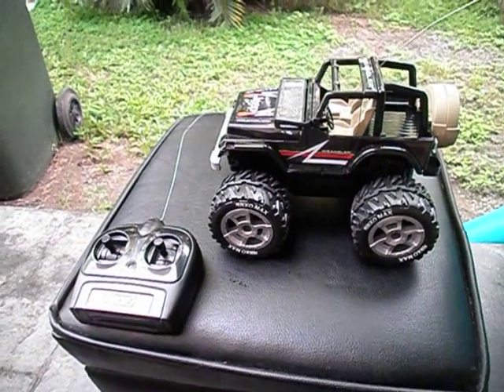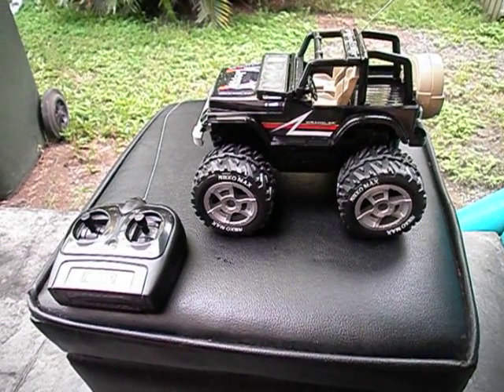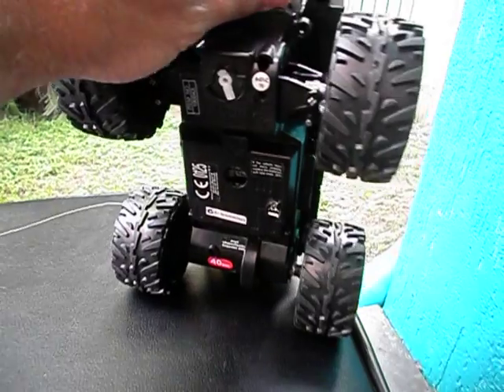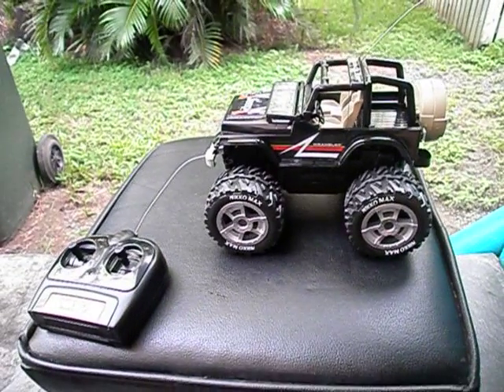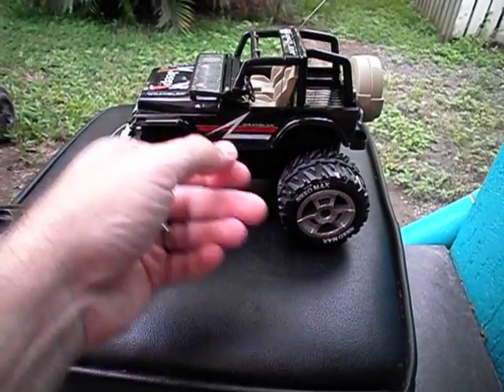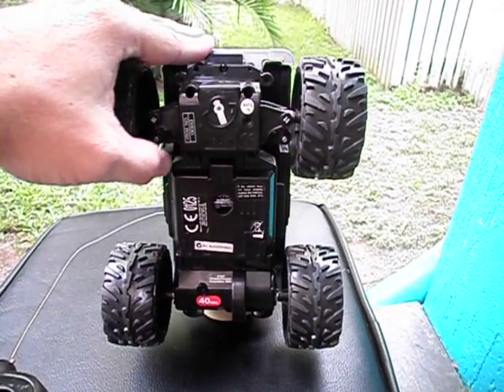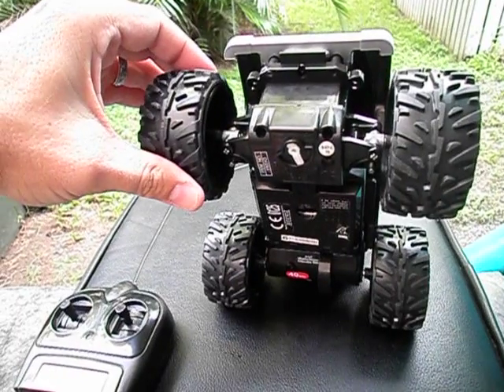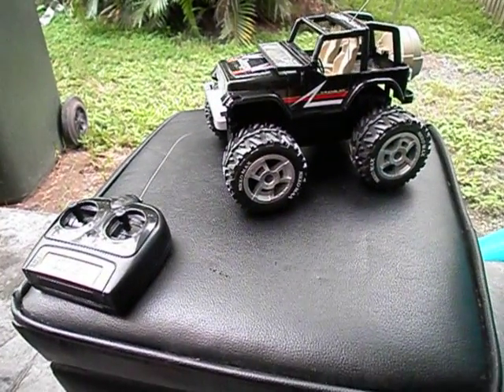Nikko Jeep Wrangler 1:19 Review Part 1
Nikko Jeep Wrangler. buy these in Australia from Big W

for some unknown reason these are not listed at the Big W web site.

going price is about $44

click products
click Rough and Tough
upper left corner you will see 190043F - Offroad

for the price and what you get for a junior member of the family this is a little ripper!  This belongs to a young man whos only 4 and Santa delivered it to him a few weeks ago and he loves it.

The big wheels make this unit go pretty much any where but there is no suspension on this unit though.avoid water/mud/snow/1:1 cars etc

You need to supply 1 x 9v battery for transmitter and 4 x AA battery for vehicle

You can if you wish do a D.I.Y battery mod and put in a bigger battery with more "mah" into vehicle and it will go quicker but your going to need patience and be pretty well skilled with a soldering iron as well.